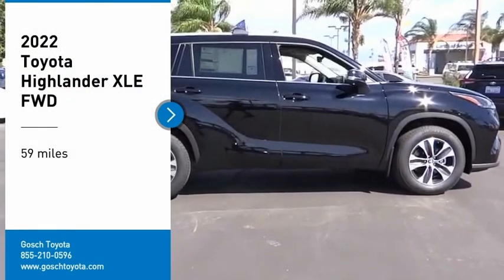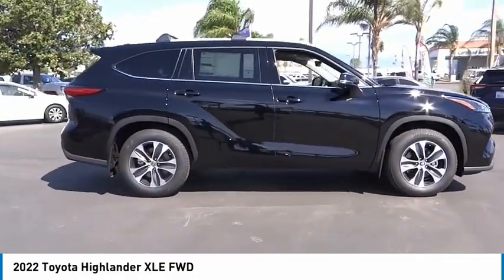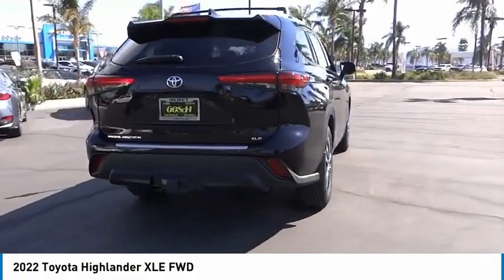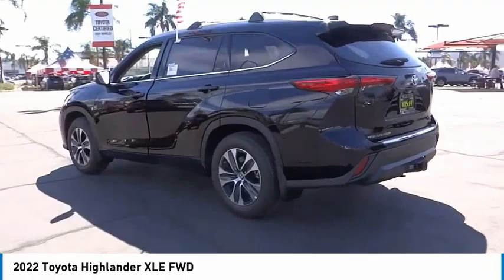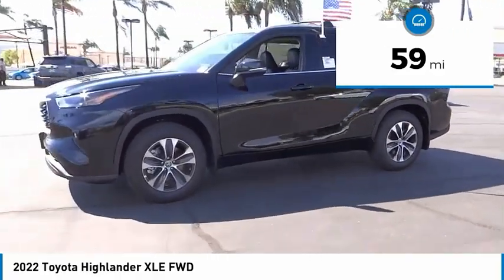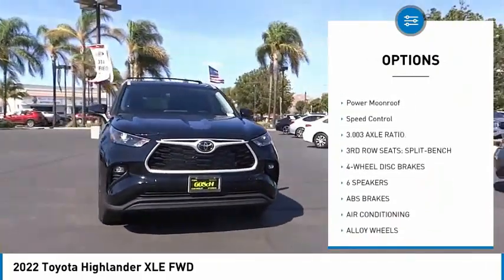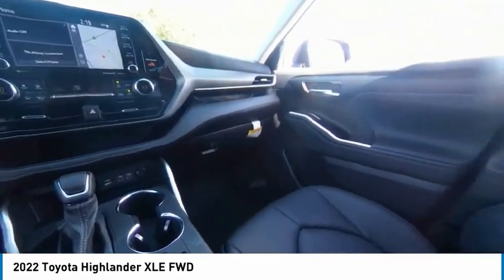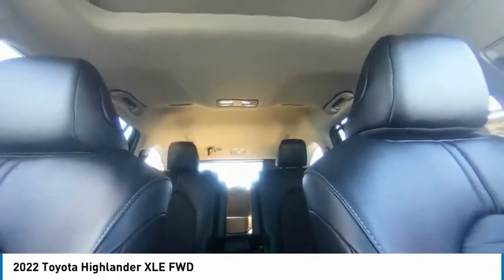2022 Toyota Highlander HEMET BEAUMONT MENIFEE PERRIS LAKE ELSINORE MURRIETA T221307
2022 Toyota Highlander XLE FWD

Gosch Toyota
350 Carriage Circle

GOSCH TOYOTA SCION PROUDLY SERVING HEMET, BEAUMONT, MENIFEE, PERRIS, LAKE ELSINORE, MURRIETA, AND SURROUNDING SOUTHERN CALIFORNIA LOCATIONS. THIS BLACK 2022 Toyota HIGHLANDER IS EQUIPPED WITH A Engine: 3.5L V6 DOHC -inc: 24-valve D-4S injection Atkinson cycle-capable w/Dual Variable Valve Timing w/Intelligence (Dual VVT-, AUTOMATIC TRANSMISSION, AND RECEIVES AN ESTIMATED 21 City/29 Hwy MPG. GOSCH TOYOTA SCION 450 CARRIAGE CIRCLE HEMET CA 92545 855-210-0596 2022 Toyota HIGHLANDER XLE FWD Stock #: T221307 | VIN: 5TDHZRAH1NS134893 | 2022 Toyota Highlander XLE FWD POWER WINDOWS TRACTION CONTROL AIR CONDITIONING Gosch Toyota Scion